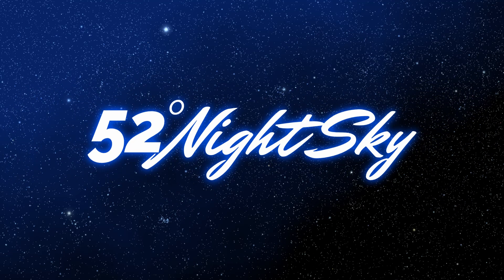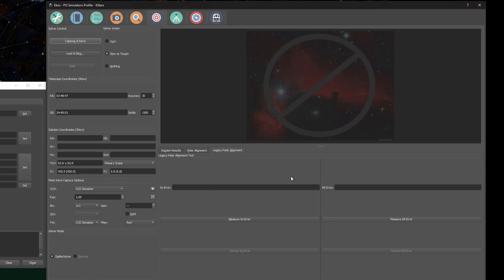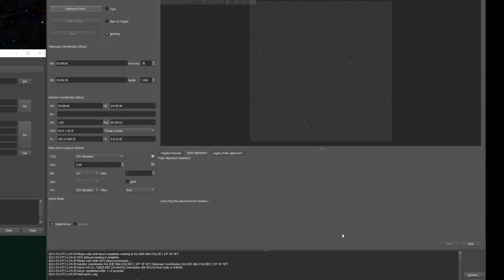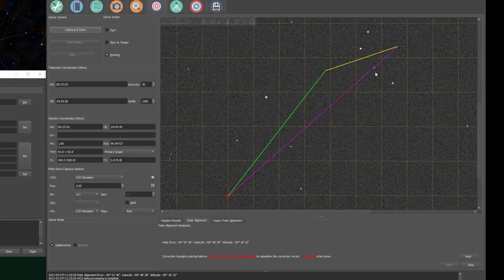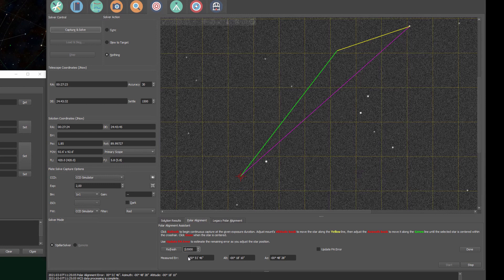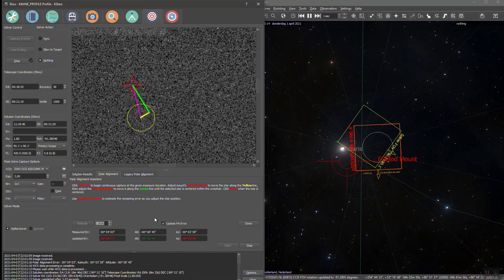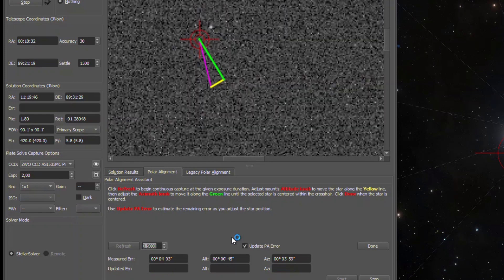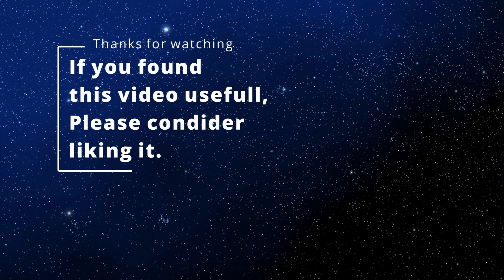🎯 New Polar-Align Assistant in EKOS. Easily Align Your Telescope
This video shows how to use the New and Improved Polar-Alignment-Assistant build into K-Stars/EKOS.  Make sure you have your index-files setup correctly if this is your first time:

Timestamps:
00:00 Intro
00:36 Where to find the Polar Alignment Assistant
01:18 Legacy Polar Alignment Tool
01:38 Moving Through the Wizard
01:54 Adjusting Camera Settings
02:06 Starting the sequence
03:03 Analyzing the results
03:49 New Interface
04:50 Better Instructions and New Method
05:18 Trying it out for real
05:43 Update PA Error
06:16 Adjusting my mount (4x speed)
08:05 Finish adjustments
08:13 Double-check results
08:55 End result
09:03 Wrapping Up

My name is Remco Hekker.  In early 2019 I got interested in Astrophotography. I purchased some equipment and messed around a little bit. But due to circumstances, I didn't start any real project until January 2020. So I really am a beginning Astrophotographer.
In the last year, I've learned a lot of valuable lessons, and I've been getting questions on how I manage my astrophotography sessions.
That's why I started this channel, 52º Night Sky.